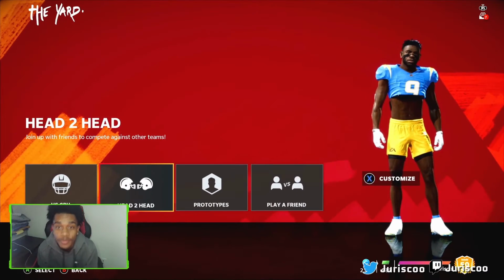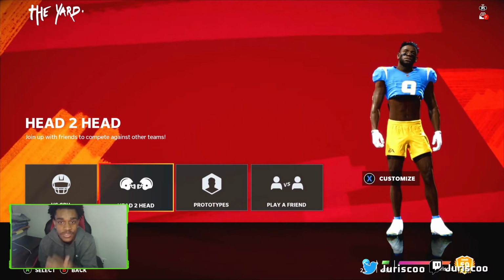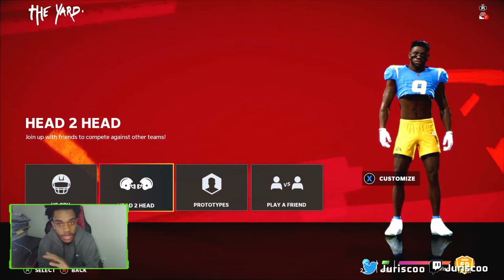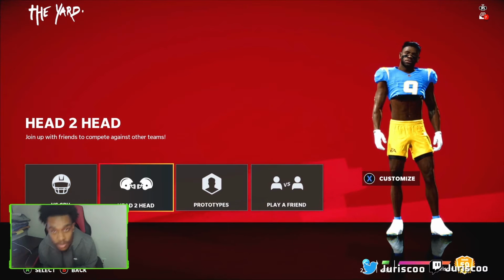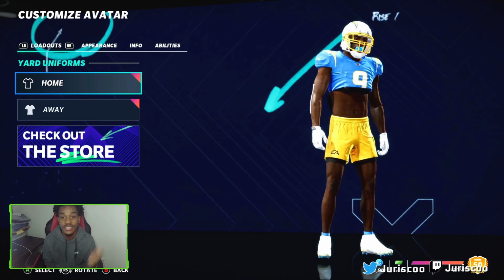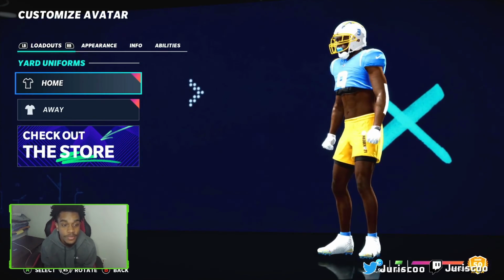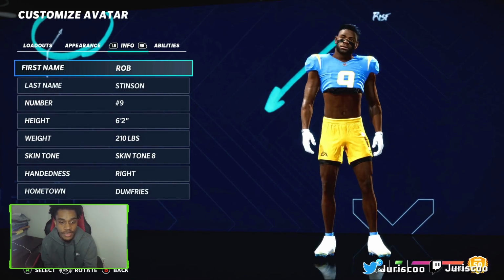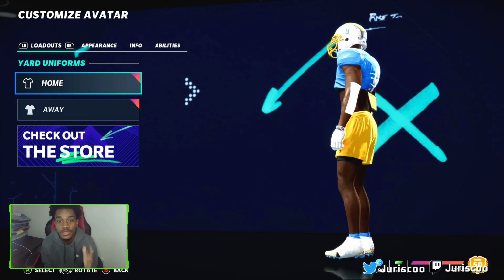COMP MODE, SIGNATURE ANIMATIONS AND MORE! 5 MORE THINGS EA NEEDS TO ADD TO THE YARD! MADDEN 21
LATEST VID!
BIG College Football 25 News! 7v7 MODE, CREATE A TEAM, AND MORE! THIS CHANGES EVERYTHING! NCAA 25
7.698K Views - Feb 23, 2024

CURRENT SUB GOAL! 168% 15.2K/9K

LATEST TIPPER! U stink - $5.00

What up everyone in this video I go over 5 MORE THINGS EA NEEDS TO ASS TO THE YARD! THIS WILL MAKE IT THE BEST MODE ON MADDEN 21!